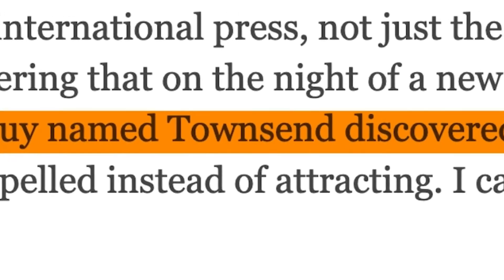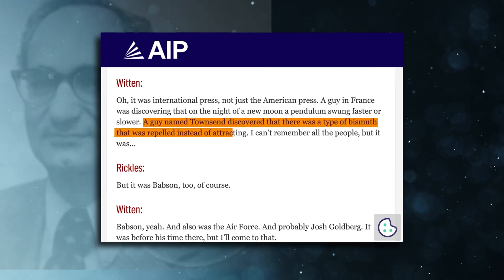Anti-Gravity & Quantum Consciousness